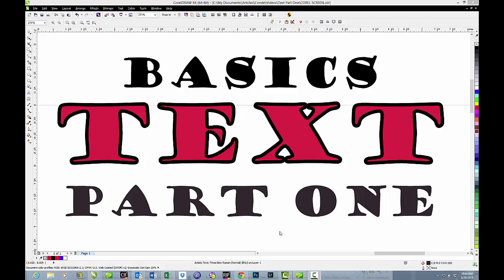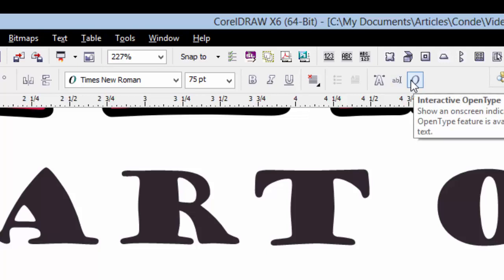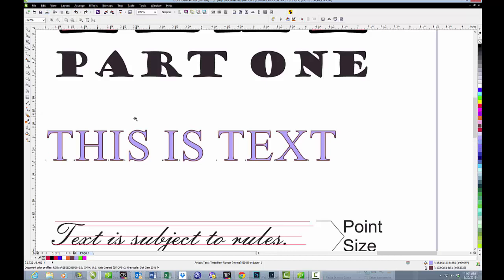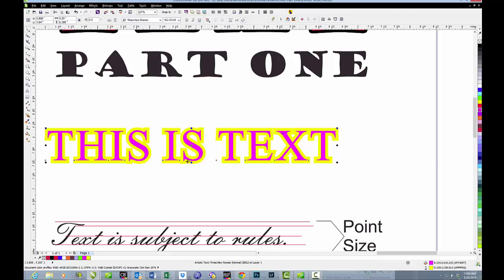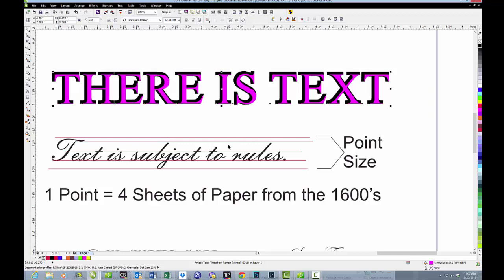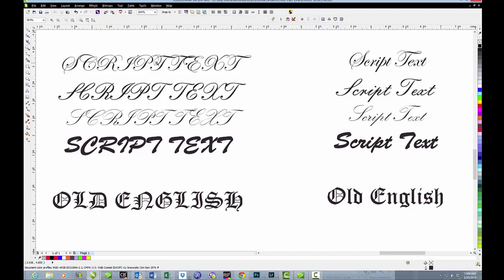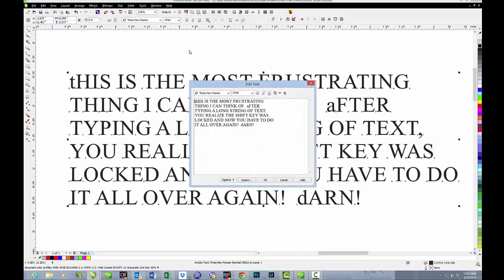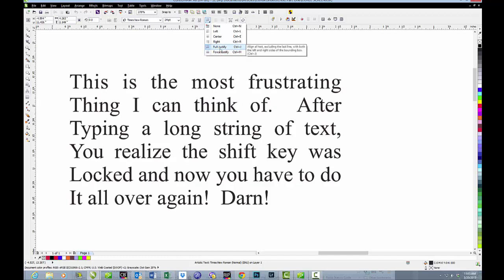CorelDRAW Dye Sublimation Tips - Working with Text Part One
CorelDRAW Tips & Tricks by Conde Systems Tech Support Blogger Steve Spence shows how to work with text in CorelDRAW when preparing your image for digital imprinting with heat transfer or dye sublimation. This will work with almost any newer version of Corel. Graphic programs are essential to the imaged products industry and working with tools like Corel make the work easier and fun! Contact conde.com or call for information about working with personalized and imaged products created by dye sublimation and heat transfer applications.